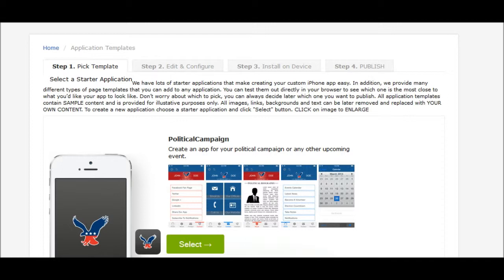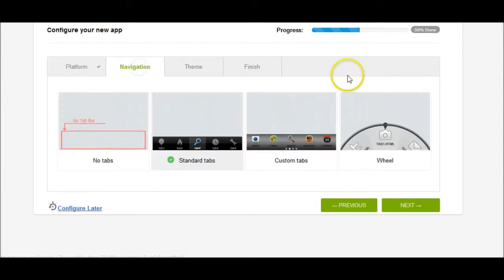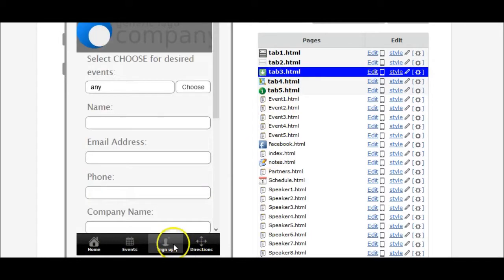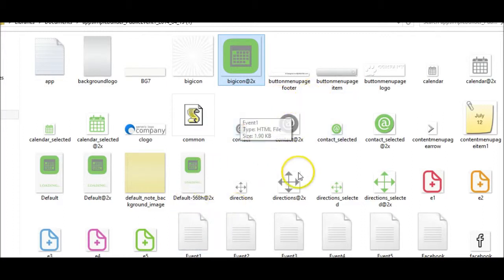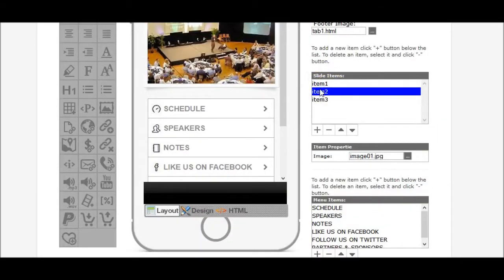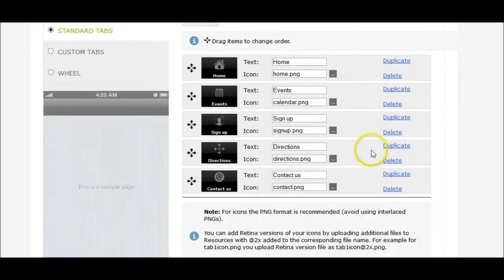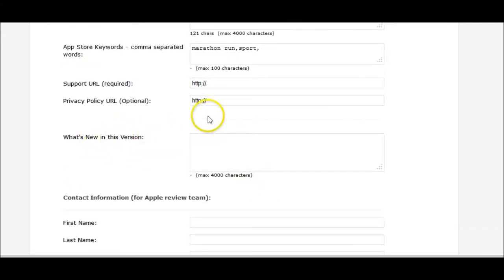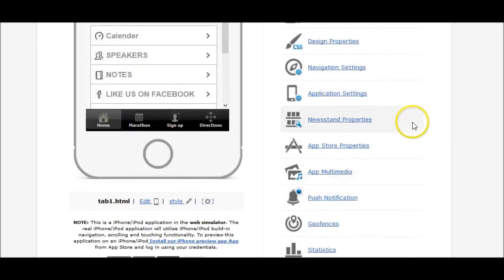Training 1: Getting Started With APP SIMPLE CREATOR Platform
app creation platform. If you have purchased this app creation service from us, this is the first training video you need to watch to get you started. You can watch this video on youtube

android app creator

creating an app

iOS app builder